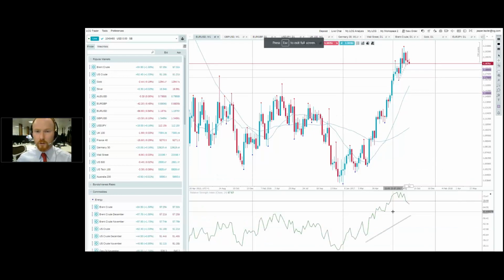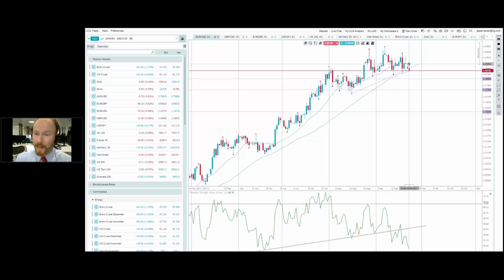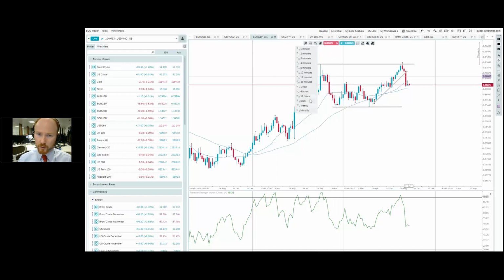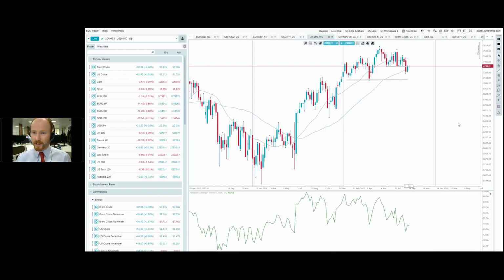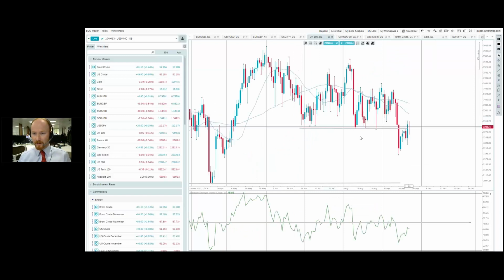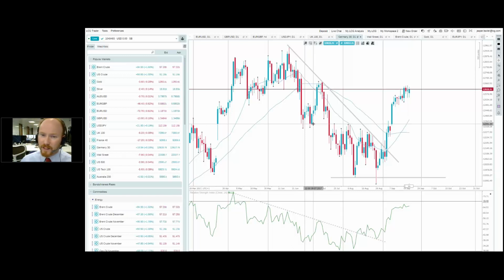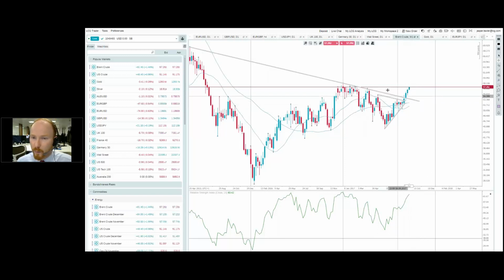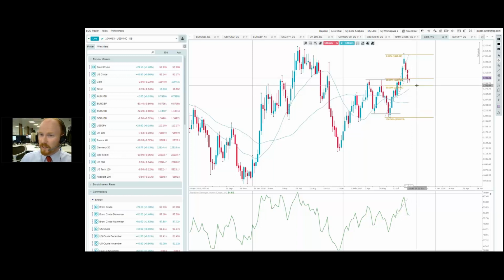Weekly Market Analysis webinar recording (September 25, 2017)